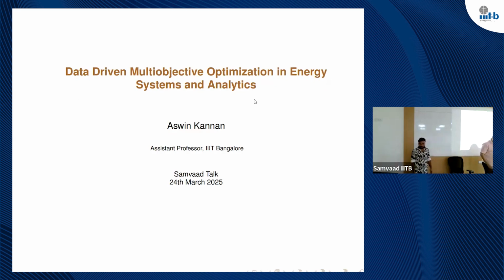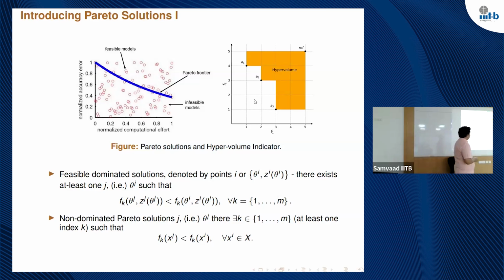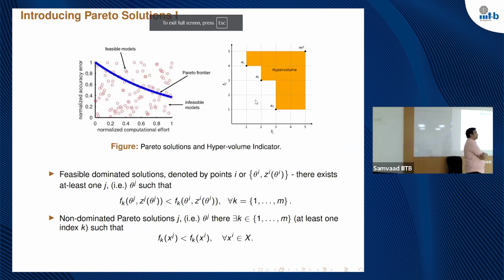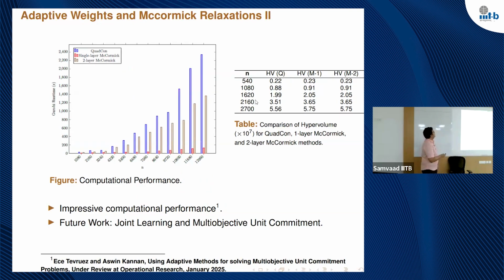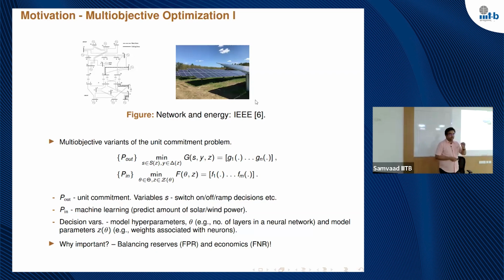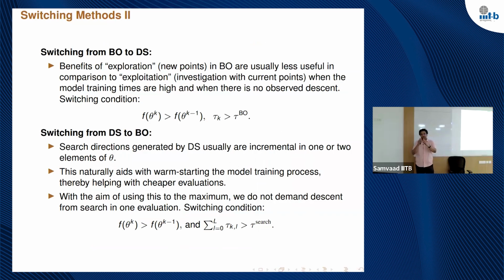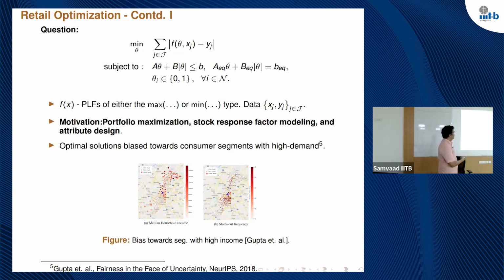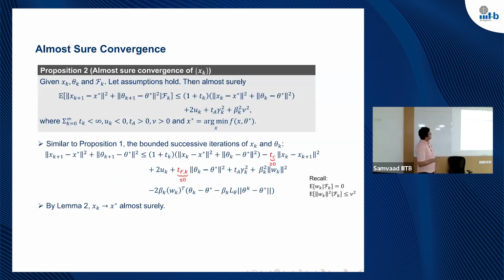Samvaad Talk by Prof. Aswin Kannan, IIIT-Bangalore (March 24, 2025)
Speaker: Prof. Aswin Kannan, IIIT-Bangalore

Title: Data Driven Multiobjective Optimization in Energy Systems and Analytics

Abstract:
This talk explores the necessity of joint multiobjective optimization and learning formulations in energy systems and analytics. We focus on select challenges in unit commitment, renewable energy predictions, and portfolio analytics. Unit commitment problems address trade-offs between carbon emissions and generation costs, while renewable energy predictions optimize accuracy alongside bias, model sparsity, and computational efficiency. Our contributions are threefold:
Algorithmic Advancements – We develop hybrid model-based (Bayesian/Trust Region) and search algorithms that significantly reduce computational effort, particularly benefiting hyperparameter optimization in machine learning.
Theoretical Foundations – We establish convergence theory for hybrid schemes combining trust region methods and search. We also prove similar results for joint pseudoconvex optimization and learning.
Empirical Validation – We demonstrate the improved performance of these algorithms on real-world datasets across the stated applications.
Looking ahead, we aim to extend these methodologies to surveillance applications in defense and safety, broadening their impact across critical domains.

Speaker's Bio:
Aswin Kannan is currently an Assistant Professor at IIIT-Bangalore. Previously, he was a faculty member and Group Leader at Humboldt Universitaet zu Berlin in Germany. He holds a Doctorate from Penn State, US (2014, Advisor: Dr. Uday Shanbhag), a Masters from Univ. of Illinois at
Urbana Champaign, US (both in Industrial Engineering), and a Bachelors from College of Engineering Guindy (India). Even earlier​, he had worked (in the US and India) for IBM Research (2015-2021), Oracle Analytics (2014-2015), and Argonne National Labs (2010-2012).